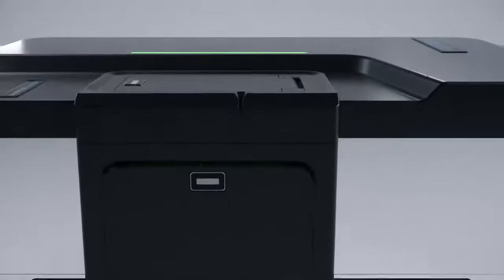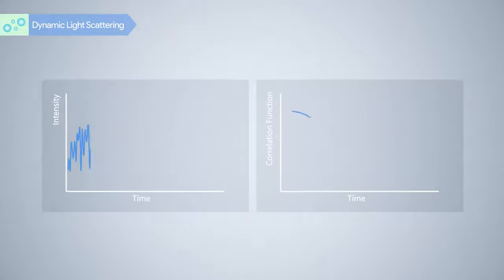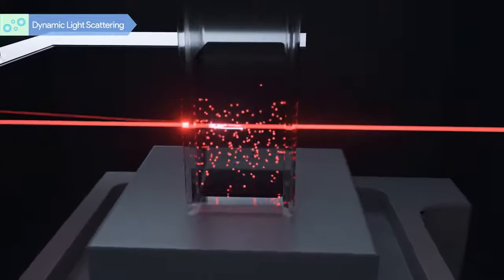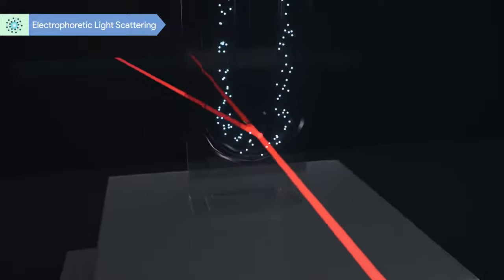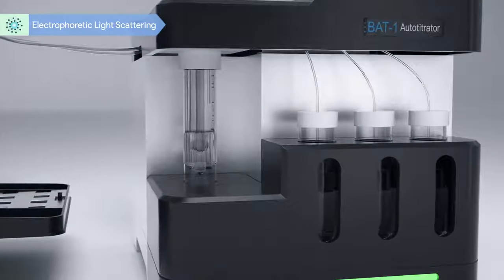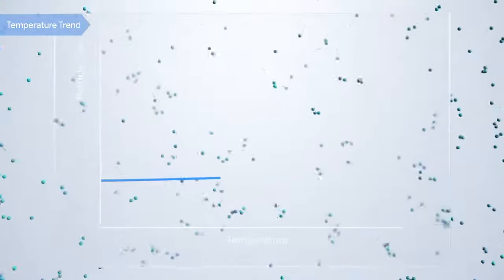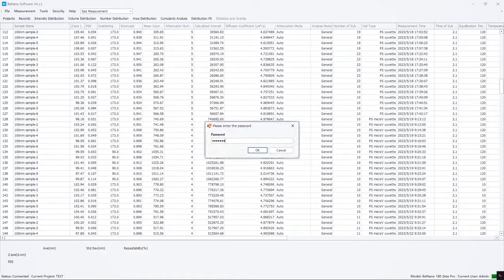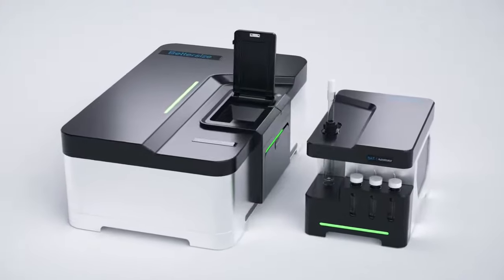Are you working in Particle Characterization & Zeta Potential analysis, explore the BeNano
Experience the the Bettersize BeNano series which is the latest generation of nanoparticle size and zeta potential analyzer designed by our supplier Bettersize Instruments.

What are the main advantages of these devices?
✅ Comprehensive range of nanoparticle size analyzers,
✅ Wide measuring range from 0,3 nm to 15 µm,
✅ Nanoparticle size analysis using dynamic light scattering,
✅ Molecular weight determination by static light scattering,
✅ Extended temperature control range from -10 °C to 110 °C,
✅ Zeta potential measurement via electrophoretic light